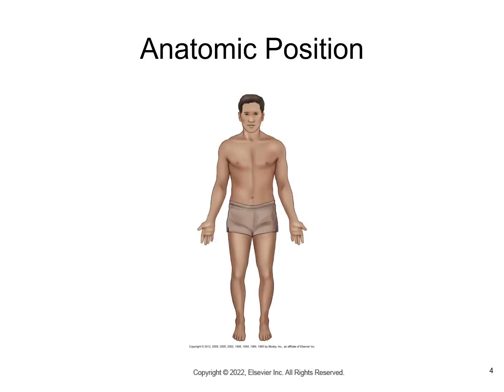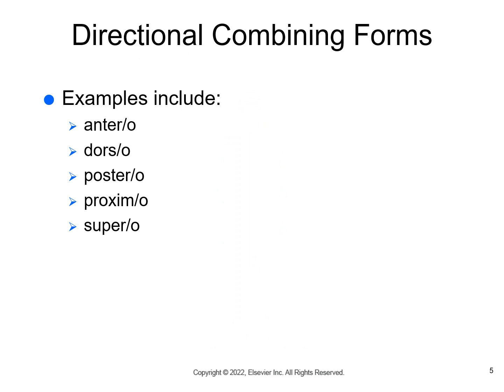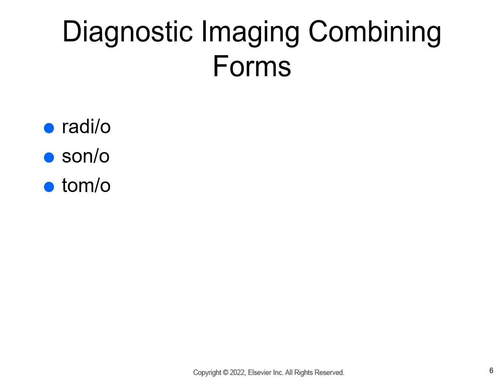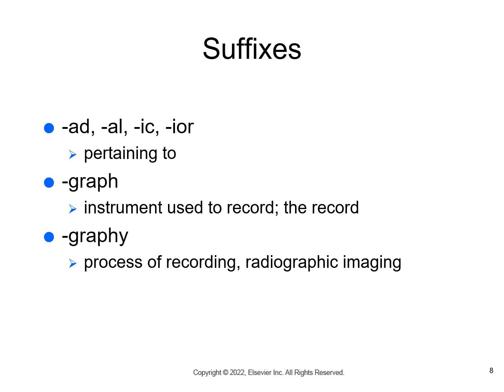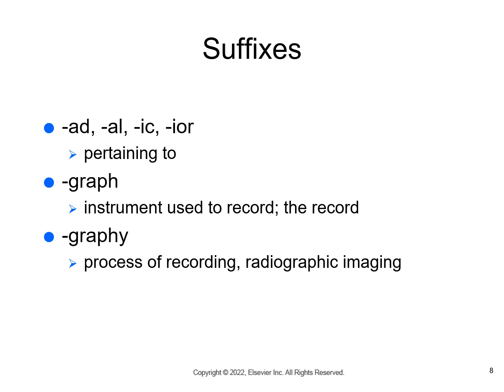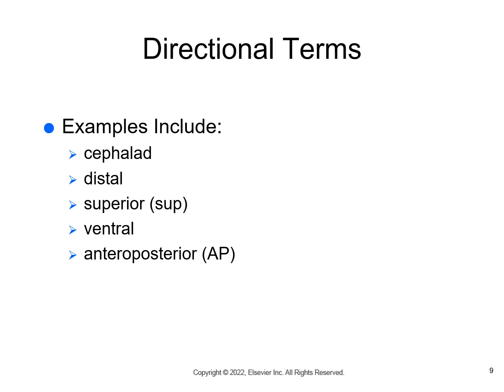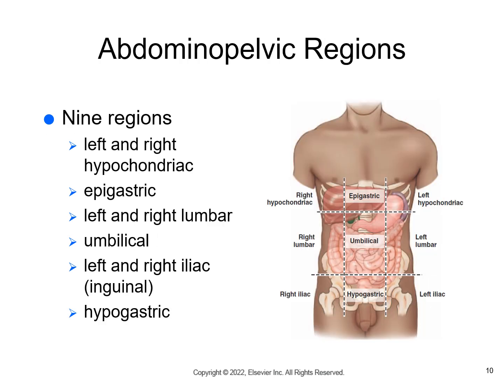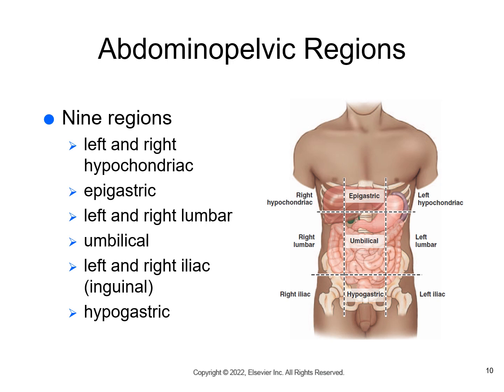Chapter 3, Part 1 Directional Terms, Positions, and Imaging